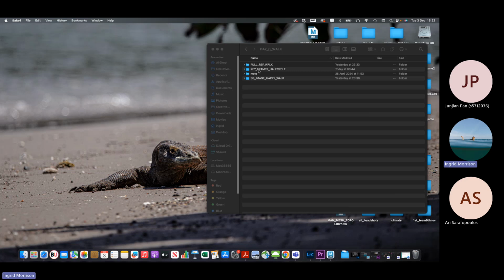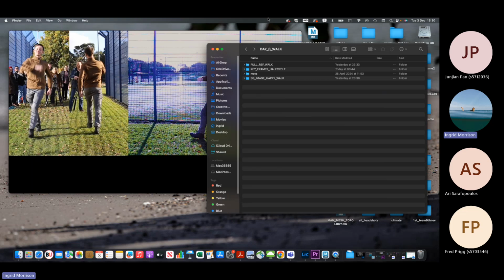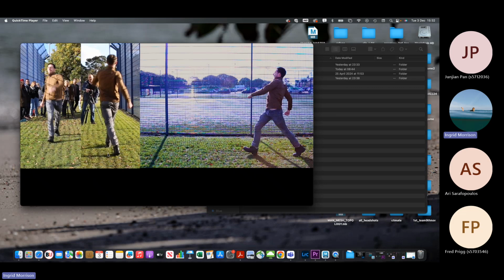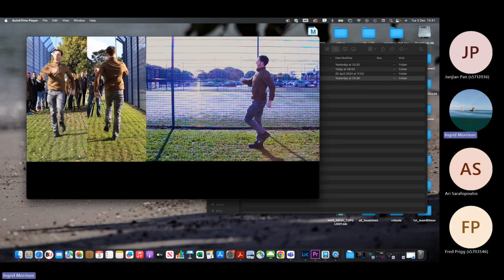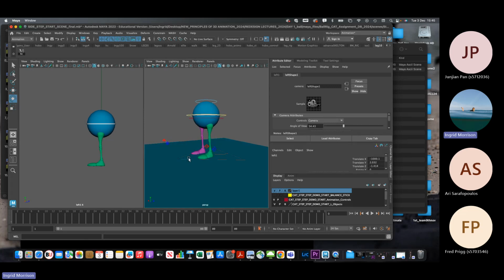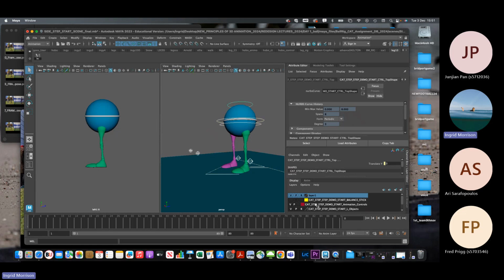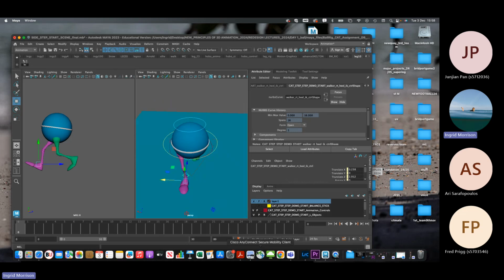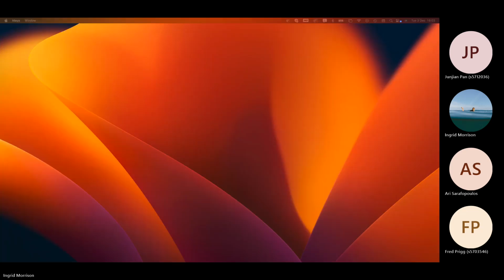2025年12月9日